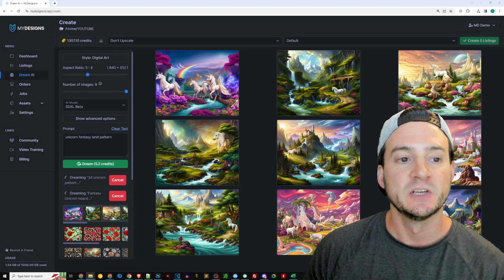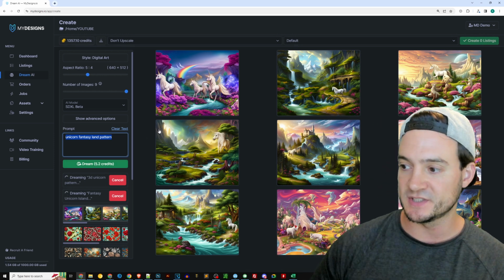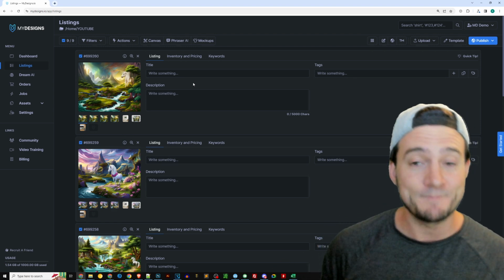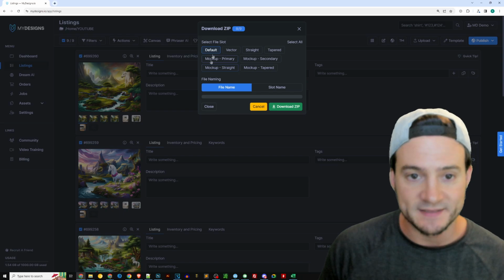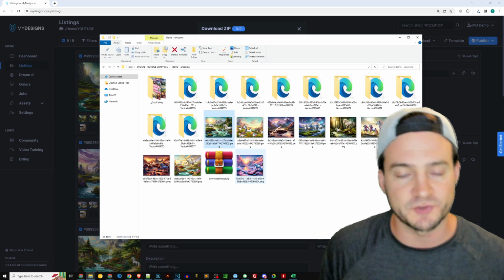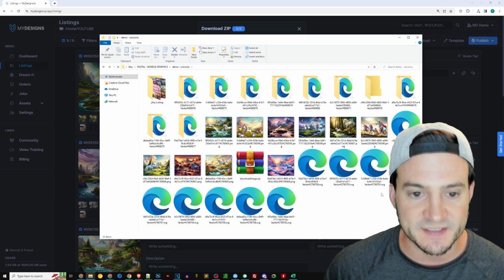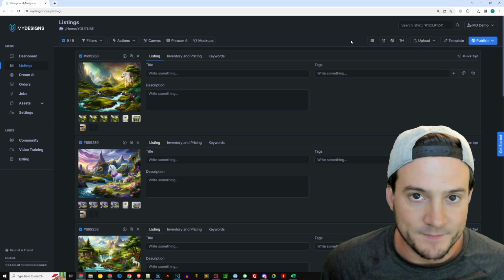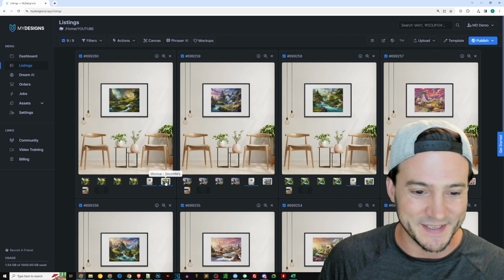MAKE MONEY WITH AI: Selling Digital File Bundles on Etsy (Created w/ MyDesigns Dream AI)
🔨 UTILITY

🔥 POD AUTOMATION

🎨 DESIGN